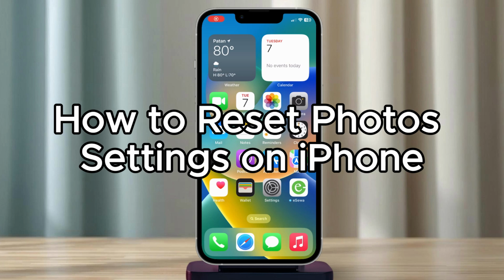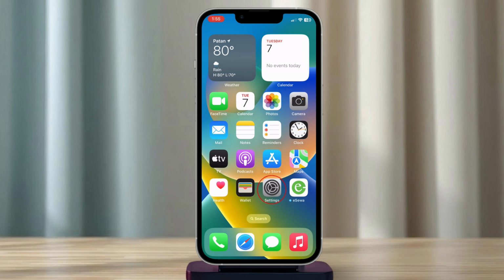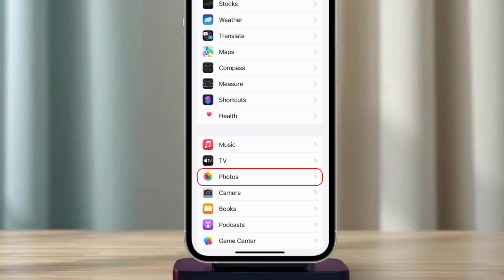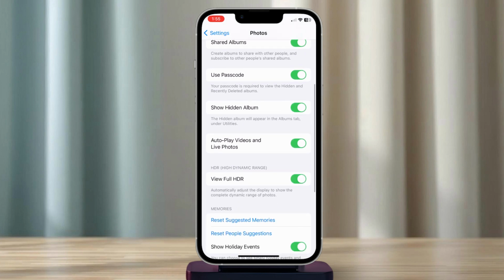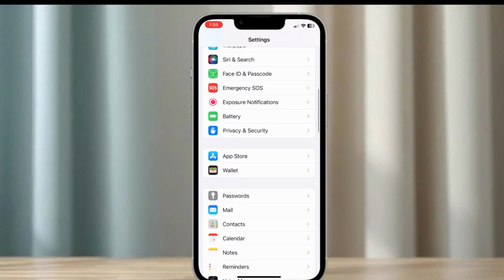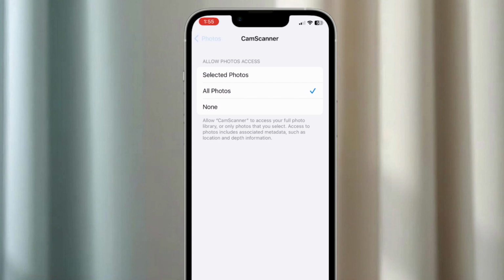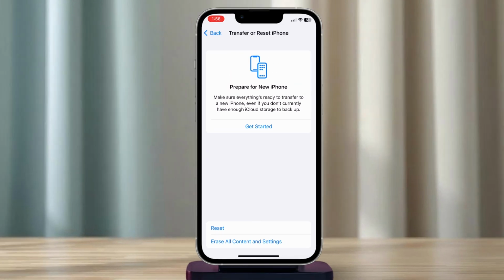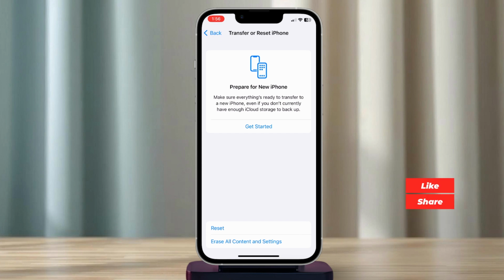How to Reset Photos Settings on iPhone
Learn how to reset Photos settings on iPhone in this easy step-by-step tutorial. Whether you're trying to fix Photos app issues or restore your preferred settings, this guide will help you quickly reset iPhone Photos settings.

In this video, you'll learn how to reset Photos settings on iPhone, reset iPhone Photos settings, and explore important iPhone Photos app settings. This iOS Photos settings tutorial also covers ways to fix Photos settings on iPhone and provides helpful iPhone tips and tricks to manage your device more effectively.

Timestamps:
0:00 Introduction
0:20 Reset Photos Settings on iPhone

iPhone settings guide